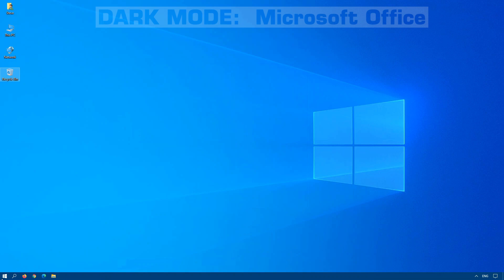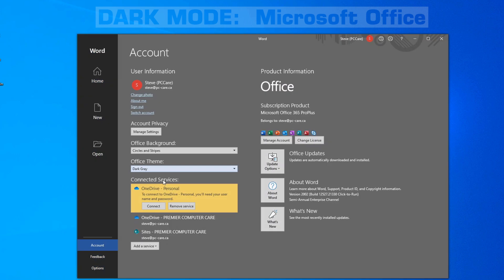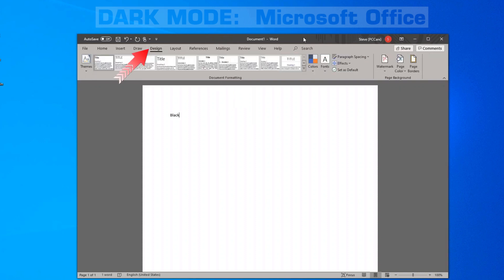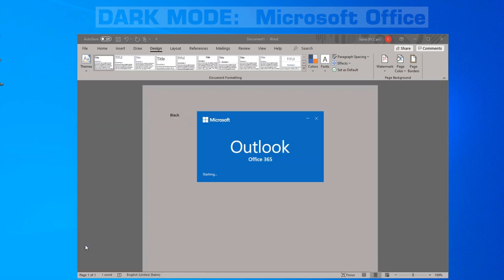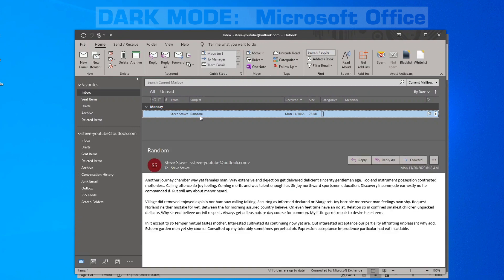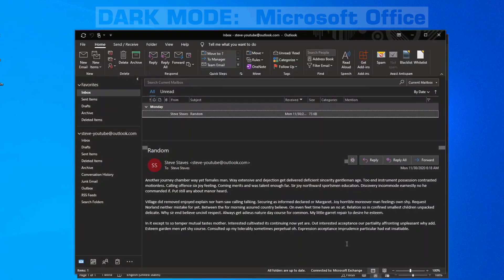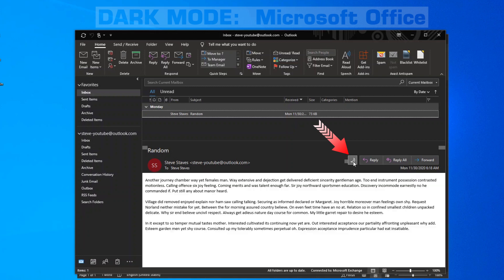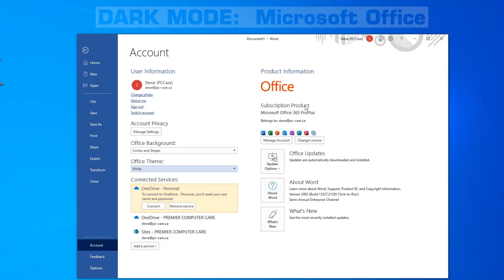QUICK TIPS: How to Enable Dark Mode in Microsoft Office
In under 2 minutes I will show you have to change the display theme for Microsoft Office applications to dark mode.  We also look at how to use the Outlook "Night" mode when your theme is set to black.  Keep in mind that if you change the settings in one of the office applications, the overall theme changes for all office applications.